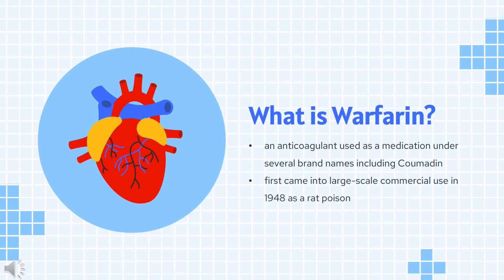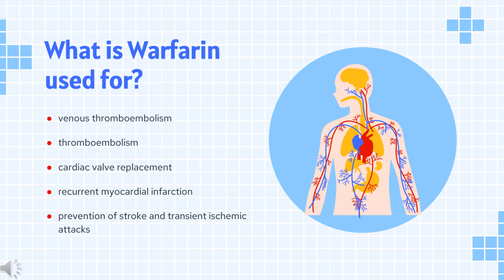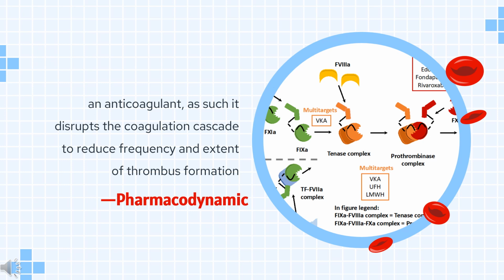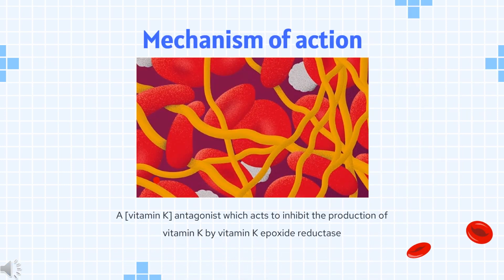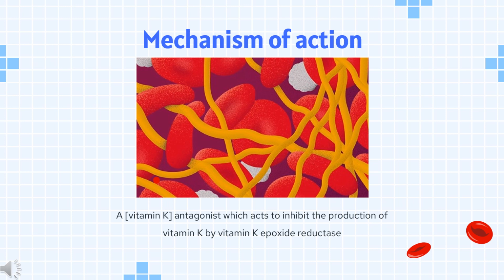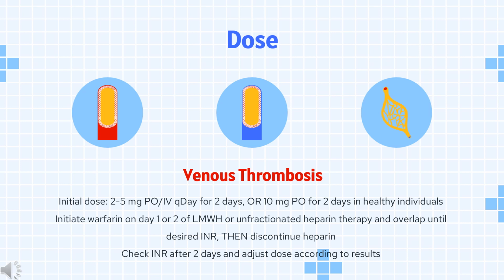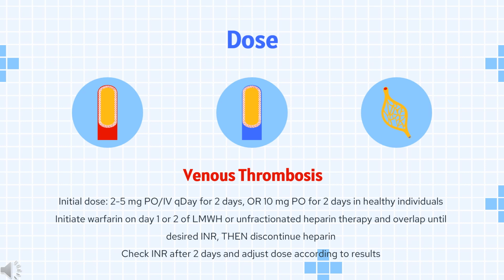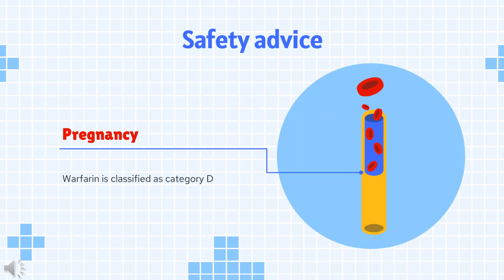warfarin | Uses, Dosage, Side Effects & Mechanism | Coumadin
Warfarin is a vitamin K antagonist used to treat venous thromboembolism, pulmonary embolism, thromboembolism with atrial fibrillation, thromboembolism with cardiac valve replacement, and thromboembolic events post myocardial infarction.

In this video, let’s find found:
What is warfarin?
What is warfarin used for?
Contraindication
What are the side effects of taking warfarin?
How does warfarin work?
How to use warfarin?

📚 Sources / References
•  Medication information (uses, pharmacodynamics, mechanism of action, half-life):